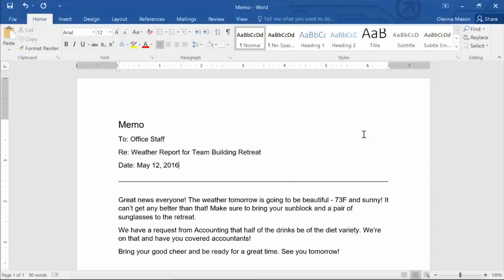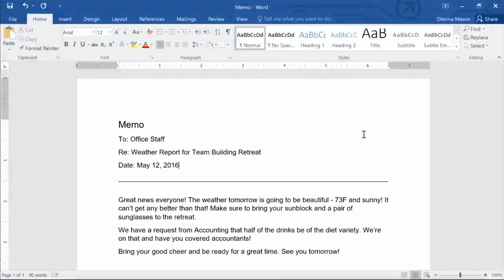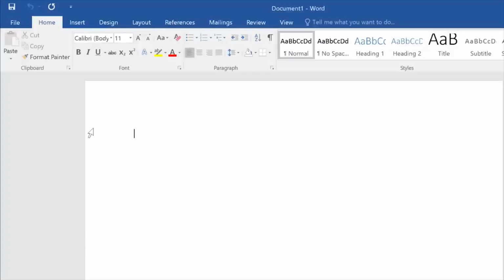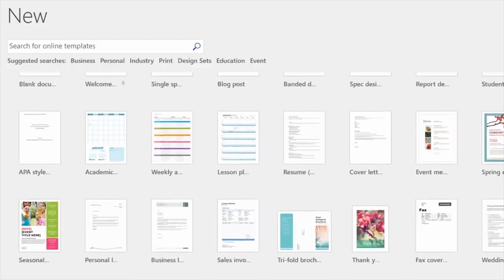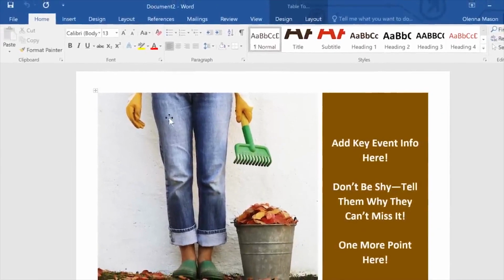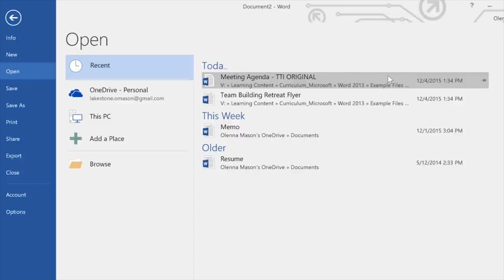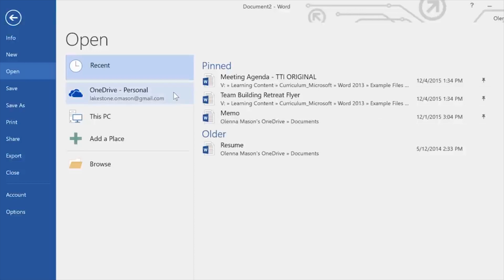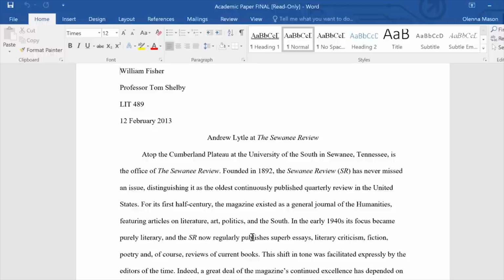Word: Creating and Opening Documents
In this video, you’ll learn the basics of creating and opening documents in Word 2019, Word 2016, and Office 365.

This video includes information on:
• Opening existing documents
• Pinning documents
• Converting documents
• Using Compatibility Mode

For More Videos Visit Our YouTube Channel: @SkillSquadLearning